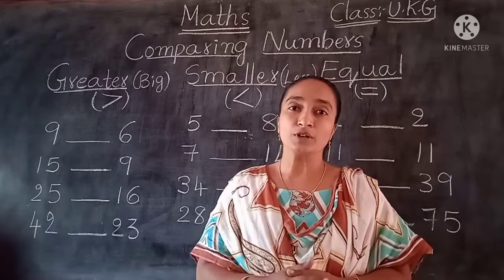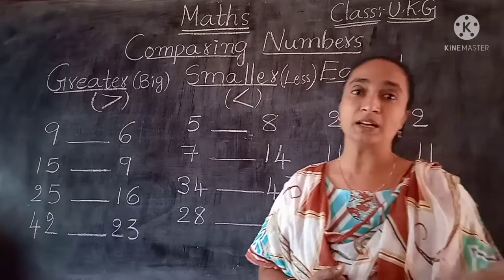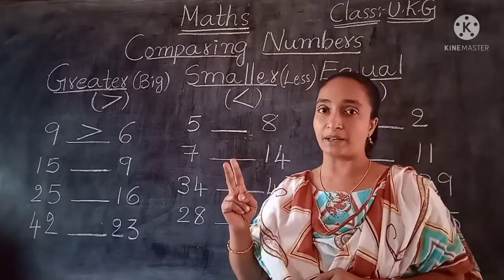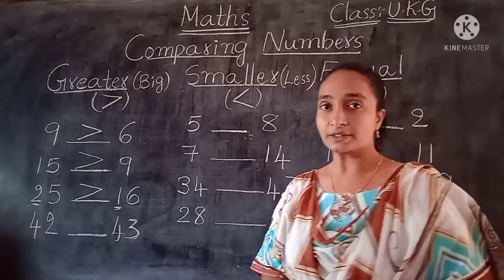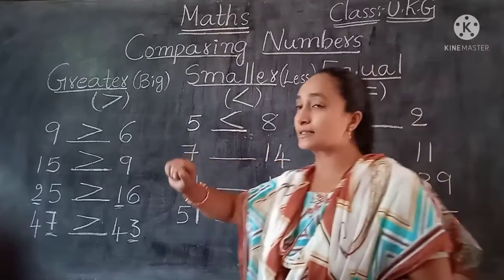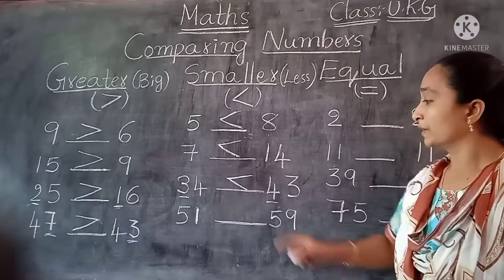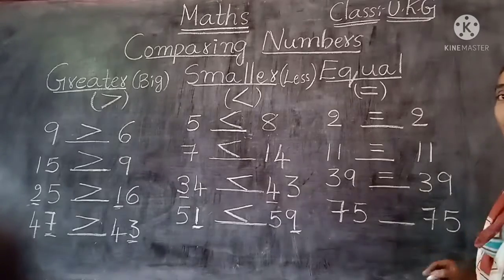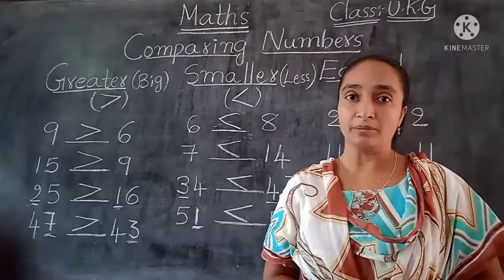BASIC CONCEPTS / PART - 7 / SAMI .SK